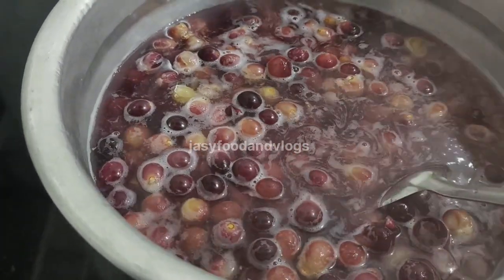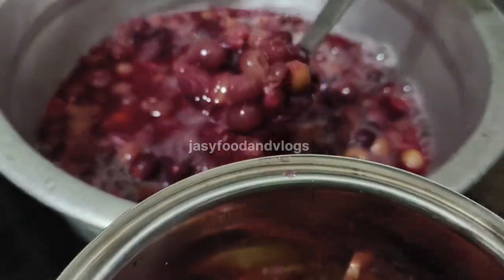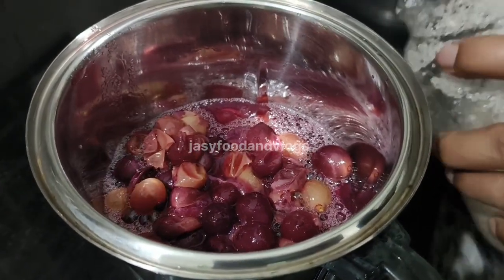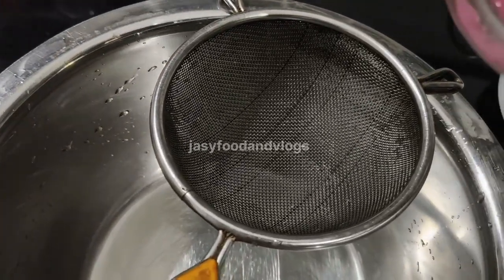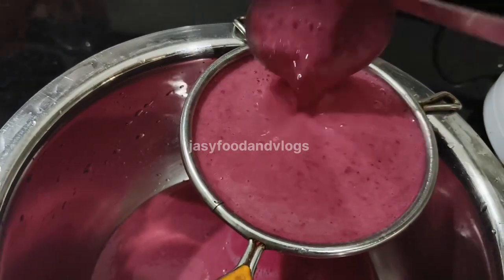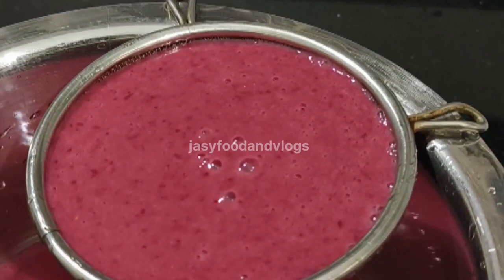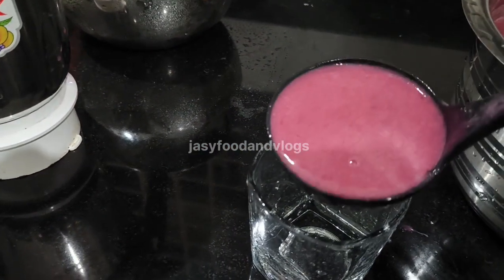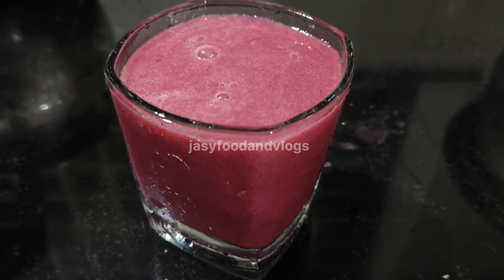Grape juice|| മുന്തിരി കൊണ്ട് ഒരുതവണ ഇതുപോലെ ചെയ്തു നോക്കു വീണ്ടും വീണ്ടും ഉണ്ടാക്കും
grapesjuice
munthiri vevich juice
മുന്തിരി ജ്യൂസ്‌ കുടിച്ചാൽ ചുണ്ടും നാക്കും ചൊറിച്ചിൽ ഉണ്ടെങ്കിൽ ഇതുപോലെ ജ്യൂസ്‌ ഉണ്ടാക്കൂ അടിപൊളി ടേസ്റ്റ